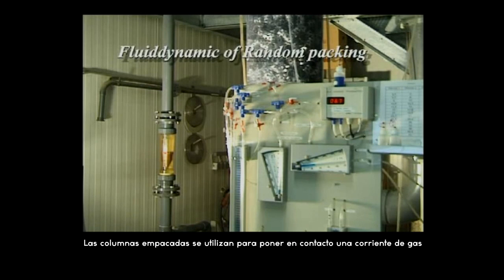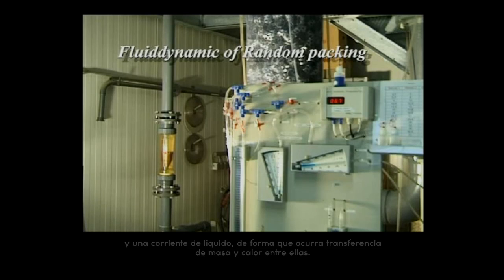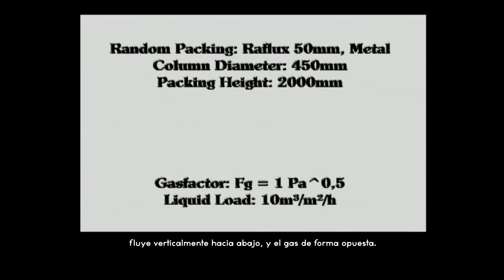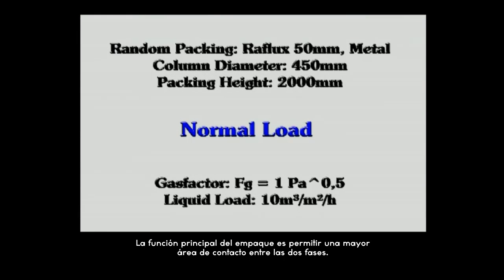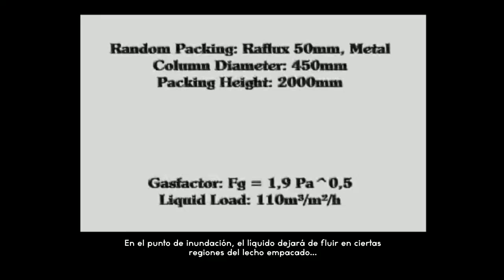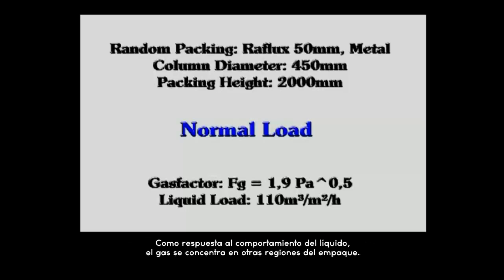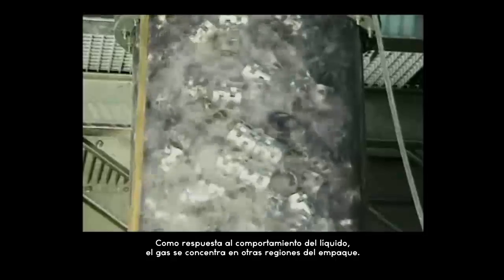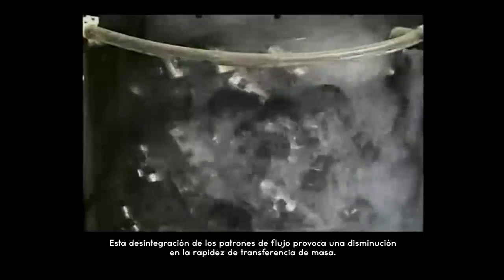Hidrodinámica en columnas empacadas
Carrera: Tecnología Ambiental
Cuatrimestre: Quinto
Asignatura: Tecnologías ambientales del agua y aire
Unidad: 3. Tecnología del aire
Tema: 3.2. Tecnologías para la medición y control de gases y sus aplicaciones

Título del video: Füllkörperkolonnen (Hidrodinámica en columnas empacadas)
Formato: .wmv
Duración: 2' 48''
Idioma: Español
Producción: RVT Process Equipment GmbH
Alemania.